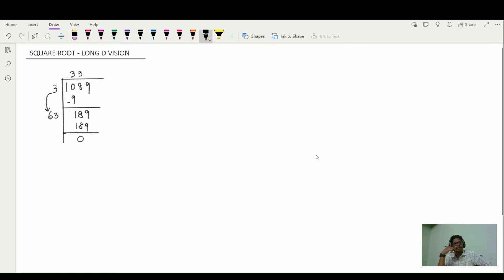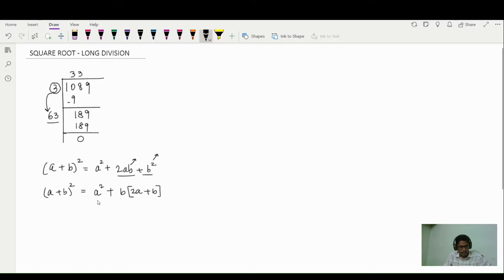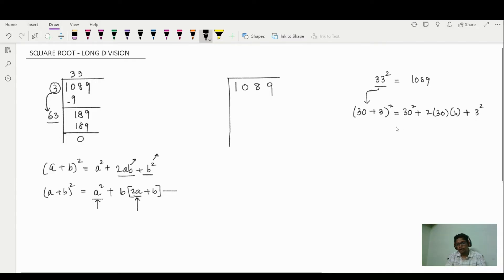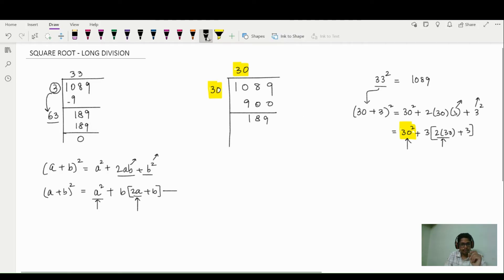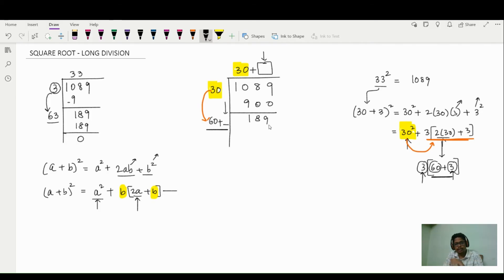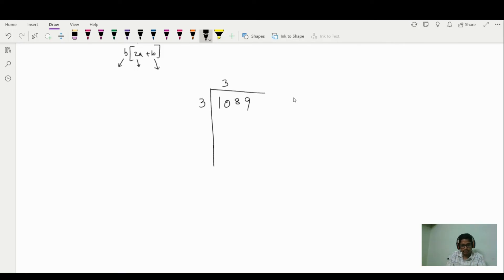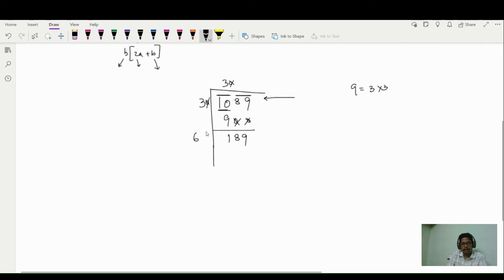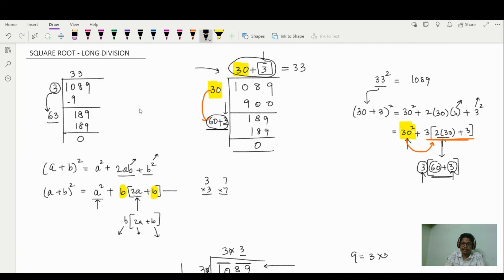Why do we double the "DIVISOR" in Long Division Method? | Square Root | Know the PROCESS behind it!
This video tries to explain why we double the divisor while finding the square root of a given number using Long Division Method. This video helps to understand the process behind the method.